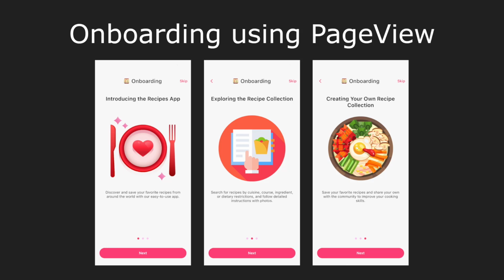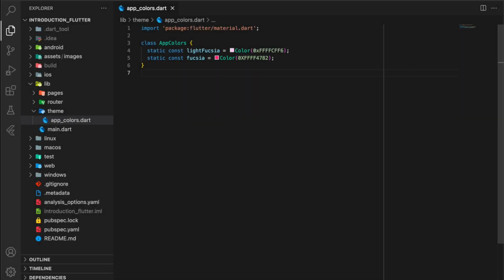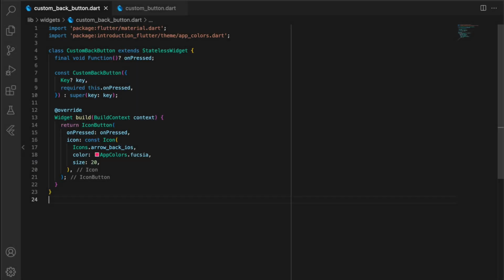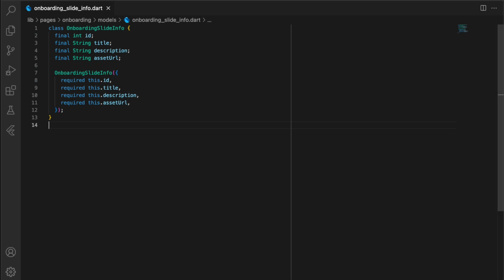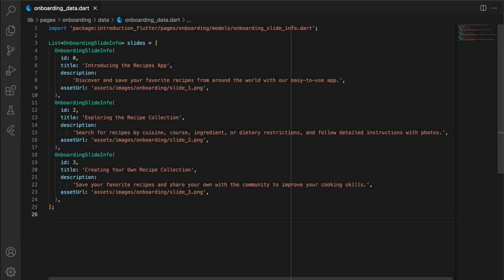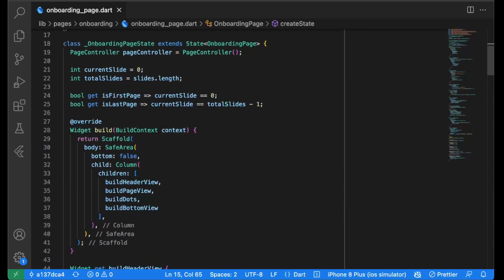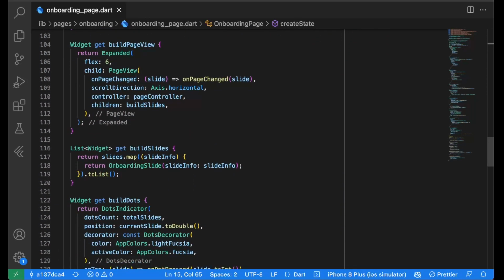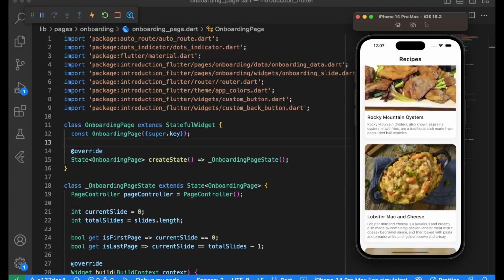Onboarding using PageView | Introduction Flutter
Let's build an Onboarding using PageView